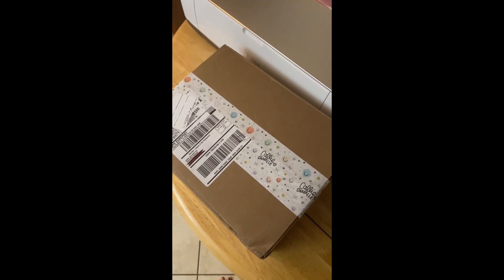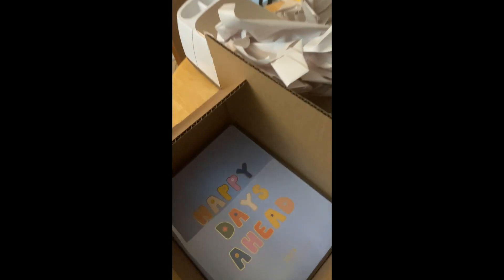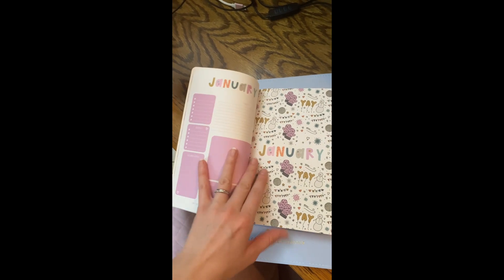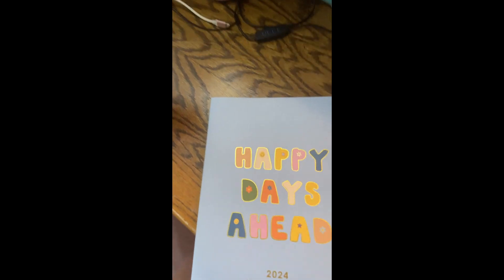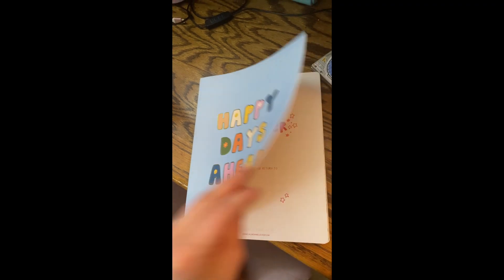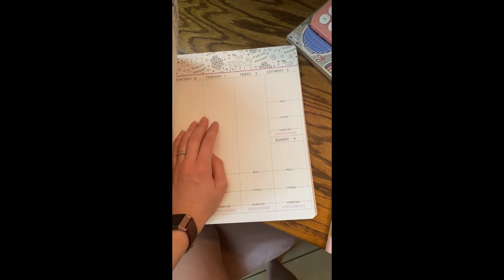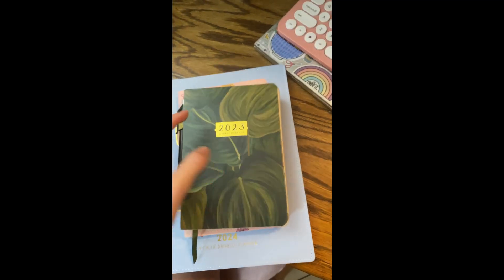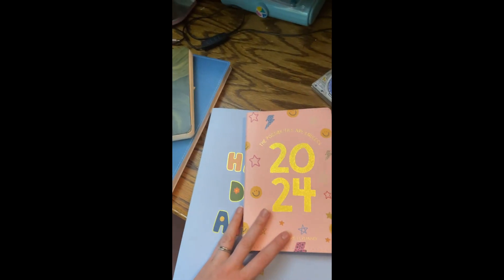New 2024 Planners from Callie Danielle!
Just a quick little video to show off the new planners I got for next year!